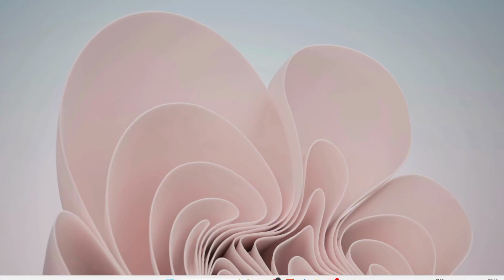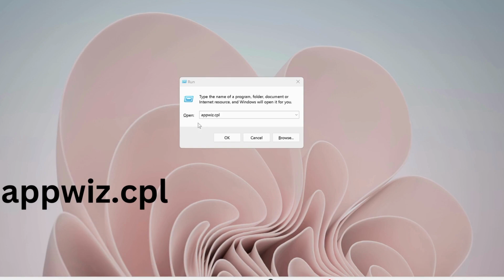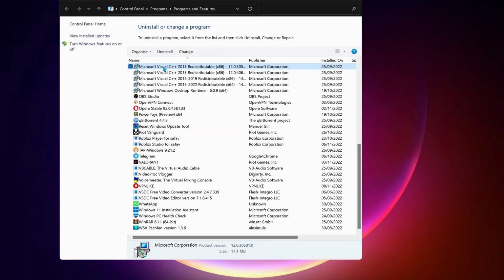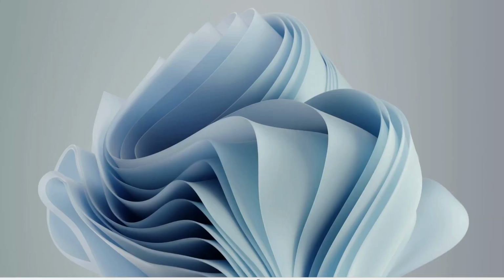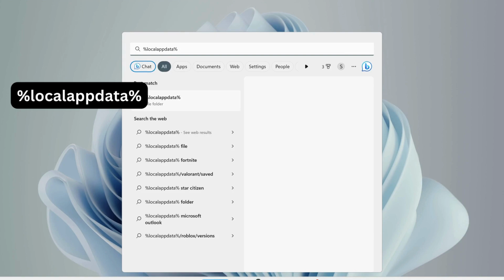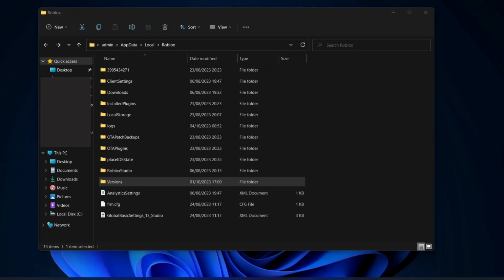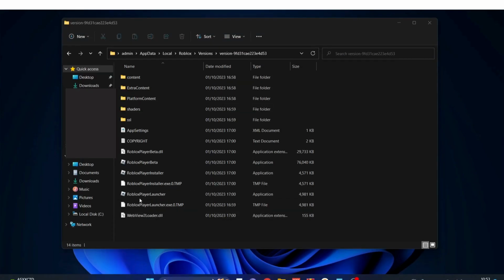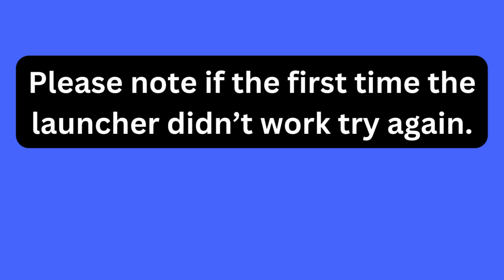How To Fix error This File Does Not Have an App Associated with it for Performing this Action Roblox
▶ How To Fix Roblox error This File Does Not Have an App Associated with it for Performing this Action when trying to play Roblox game on your Windows 10 and windows 11 PC Roblox not launching or crashing at startup

In This Video You Will Find How to Fix This File Does Not Have an App Program Associated with it for Performing this Action In Windows